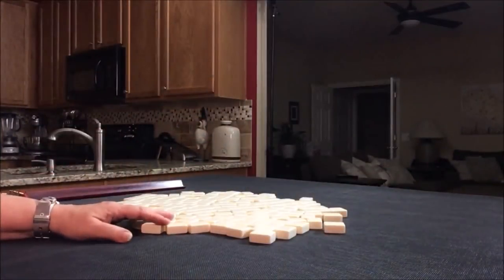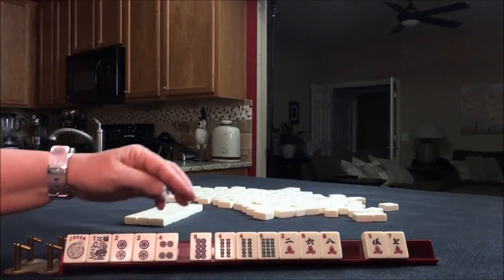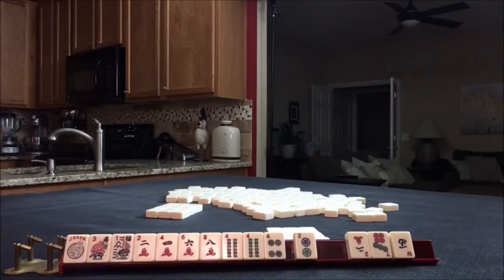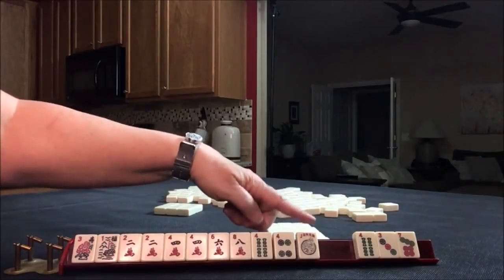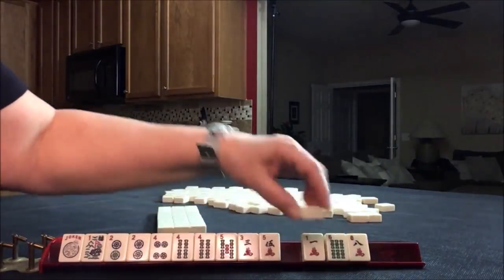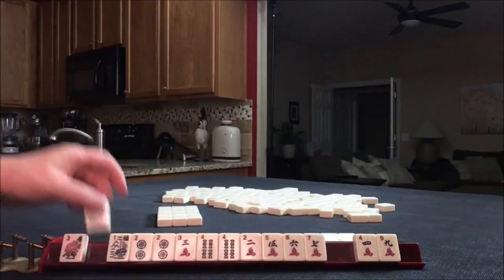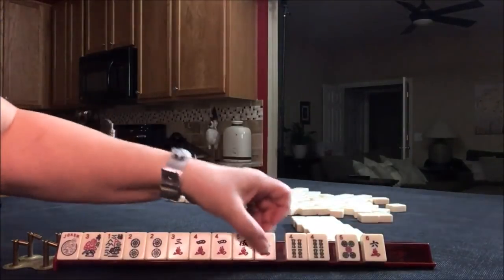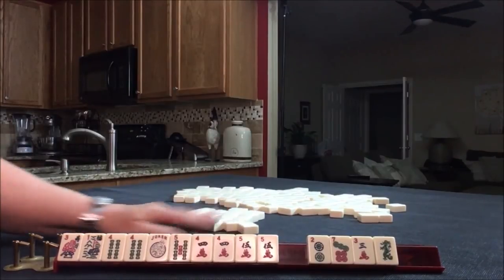National Mah Jongg League Charleston Chain Reaction 20180903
Mahjong or Mah Jongg is the 4-player Chinese tile game.  For American mah jongg, Charleston Modeling is not exactly like playing in a live game but it is good practice with decision making as you learn how to play mah jongg! This exercise will build your confidence in whether or not you are making the right decisions at crossroads during the Charleston.  Remember, if you receive jokers in an incoming pass, you need to exchange it for a random tile on the table – passing jokers is against the NMJL rules.